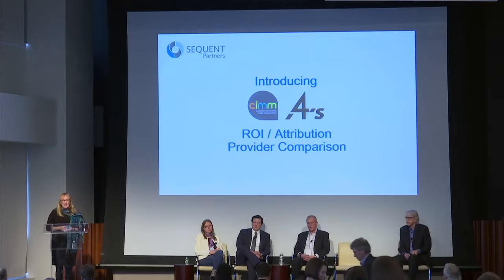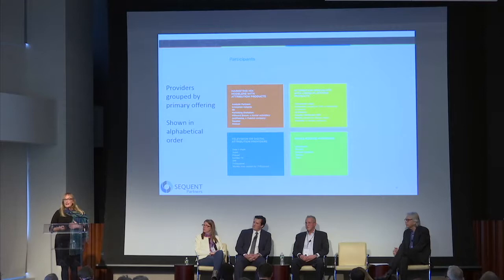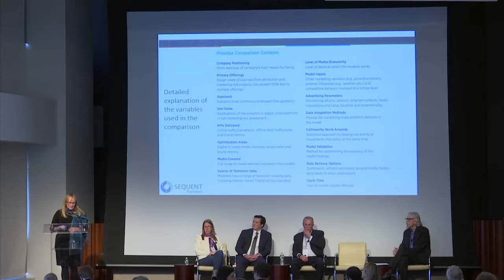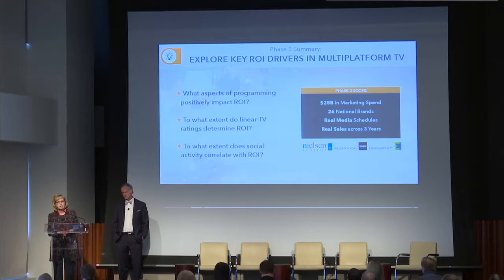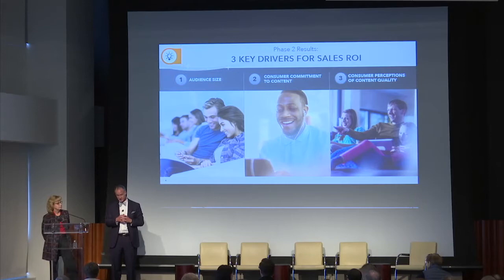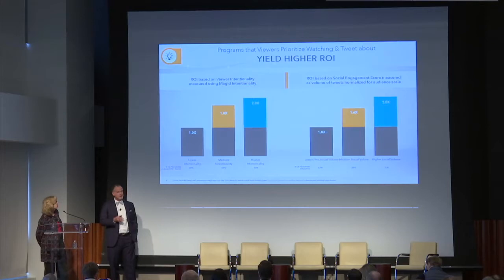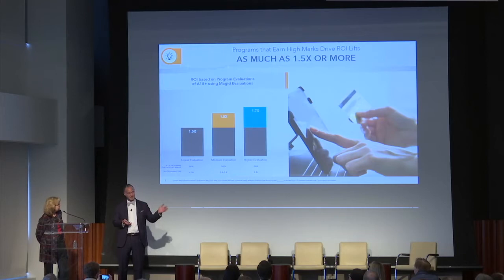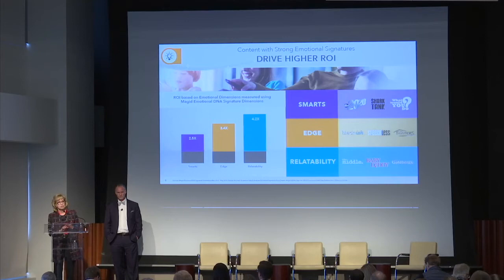CIMM Study: Attribution Provider Comparison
Presentation and panel discussion with Jim Spaeth and Alice Sylvester from Sequent Partners, Newcombe Clark from AIG, David Ernst from A+E Networks and Claire Browne from PRA at CIMM's 7th Annual Cross-Platform Media Measurement & Data Summit on February 1, 2018.